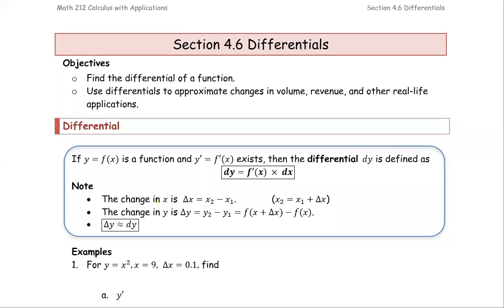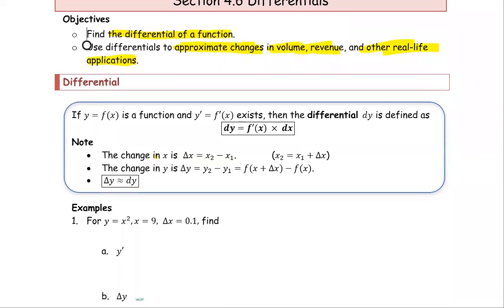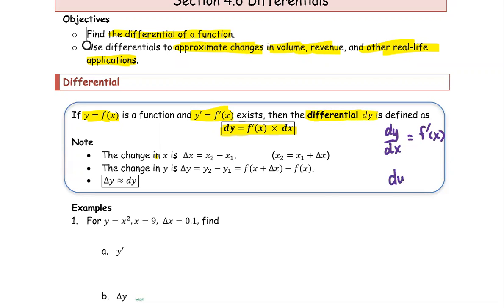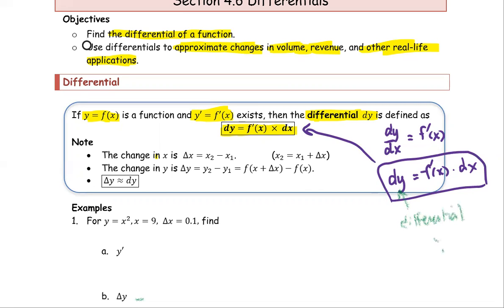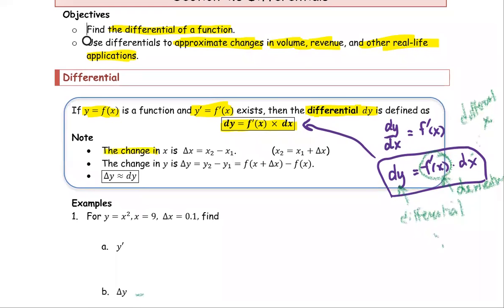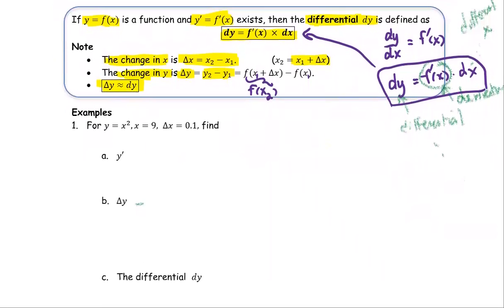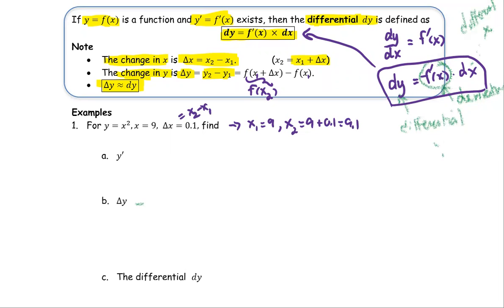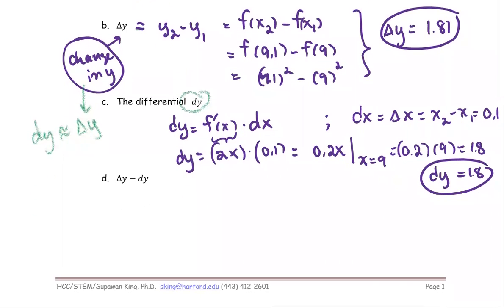M212 3e Sec4_7 Differentials of Functions - Ex.2